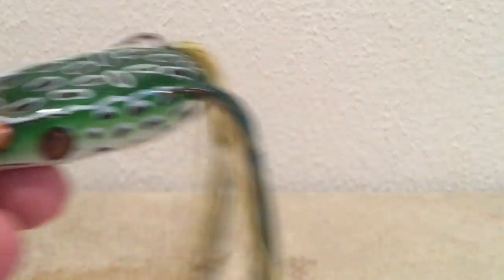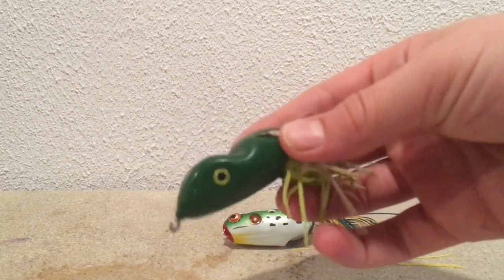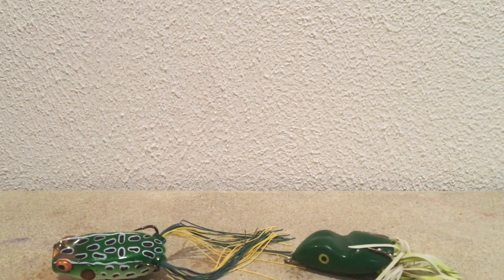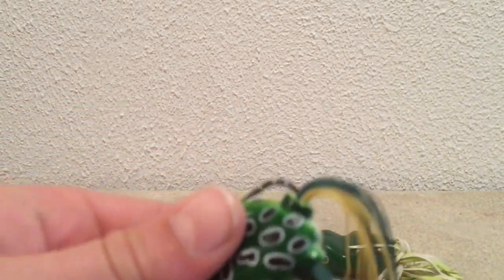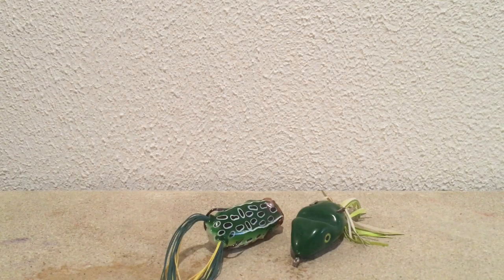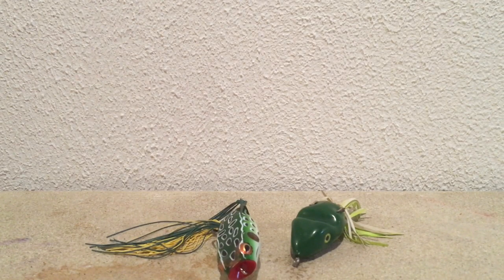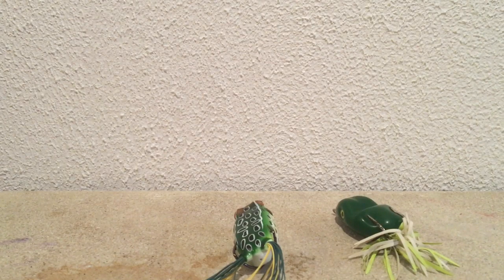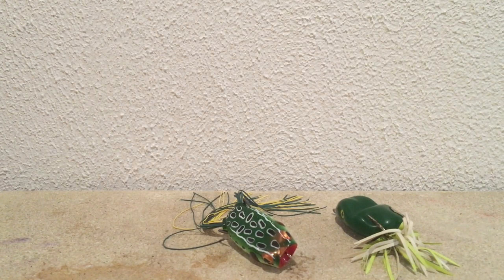Frog Fishing Tips - How to Frog Fish!!!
In this video I am telling you guys how to frog fish, frog fishing is a very fun and exciting way to bass fish and i thought i would go in depth on the details of frog fishing!

Frog used:
Booyah Poppin Pad Crasher